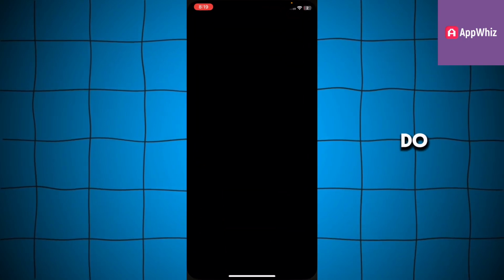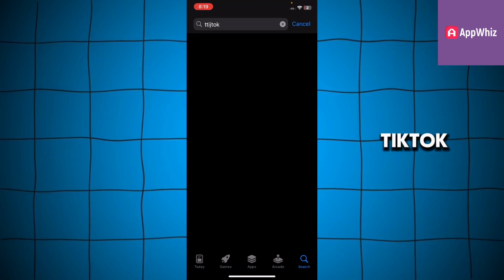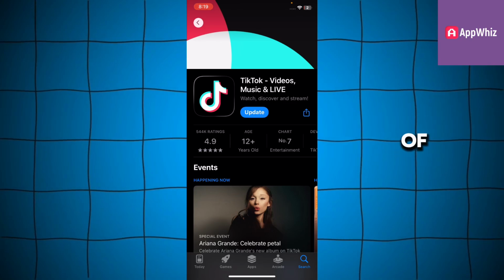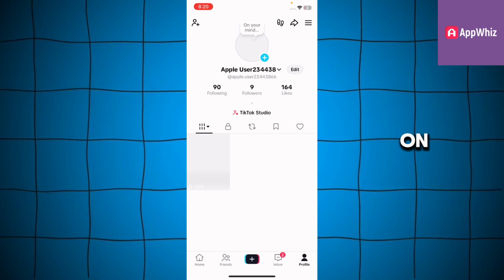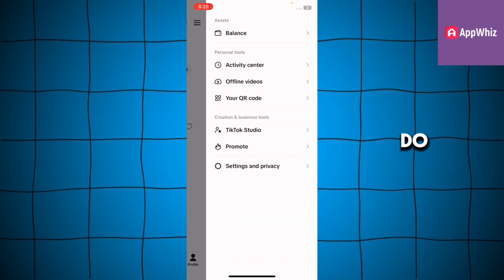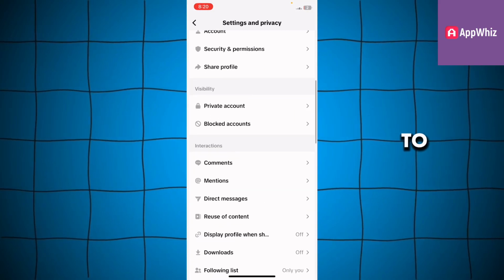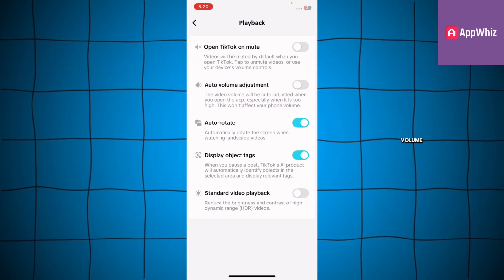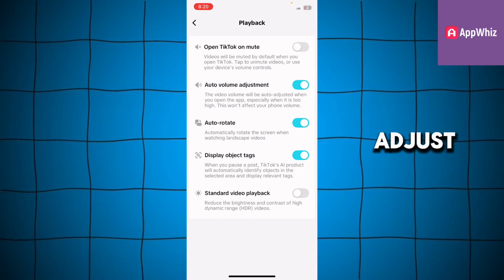How to Turn ON Auto Volume Adjustment on TikTok (2026)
Want TikTok to automatically adjust the volume of videos for a better watching experience? In this quick tutorial, I’ll show you how to turn on Auto Volume Adjustment in TikTok step by step.

🔊 Automatically adjust TikTok volume
📱 Works on iPhone & Android
⚙️ Easy TikTok settings tutorial